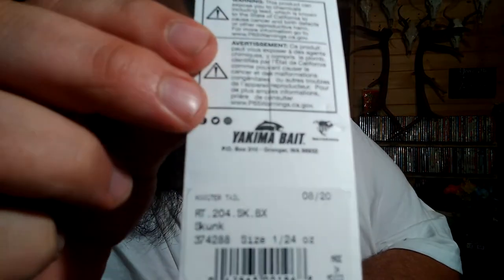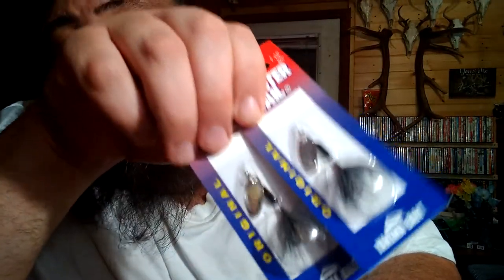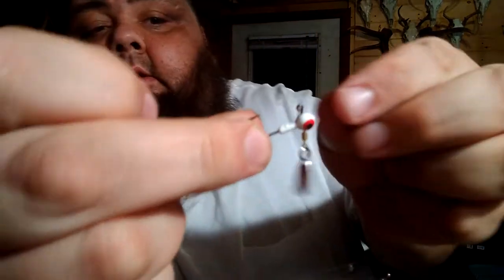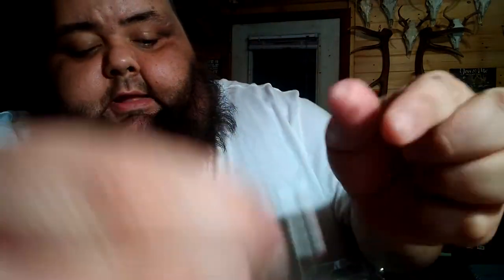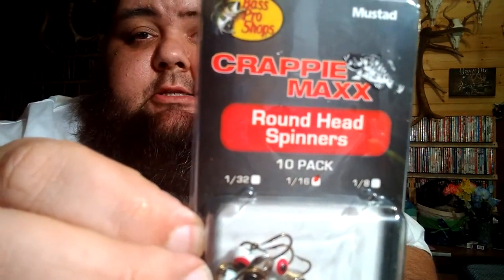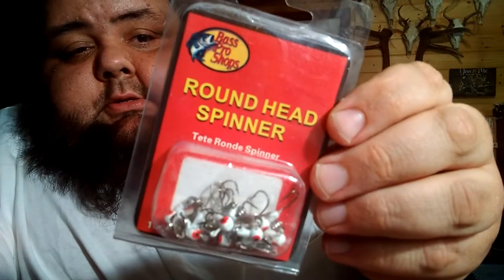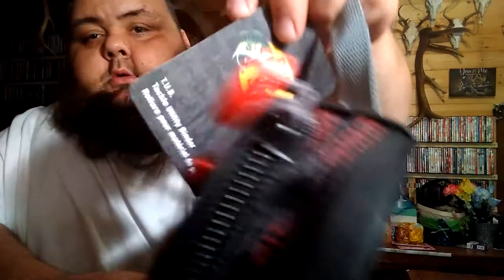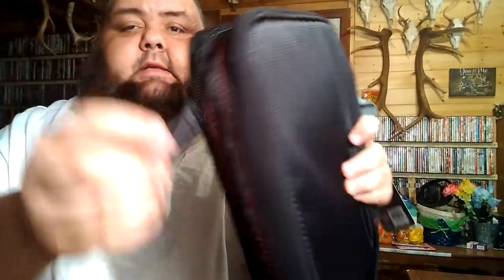pyramid bass pro tackle unboxing